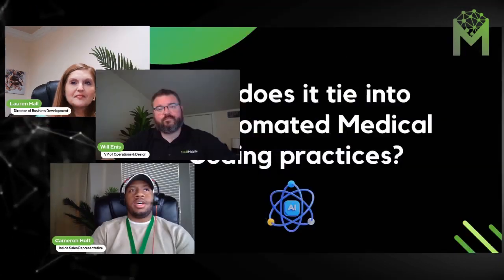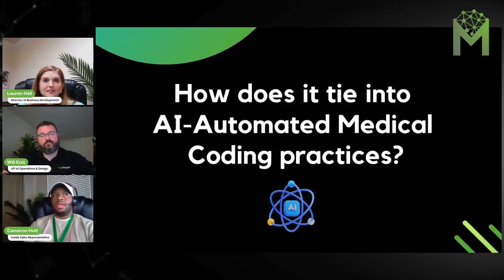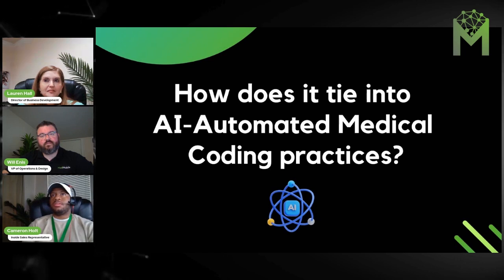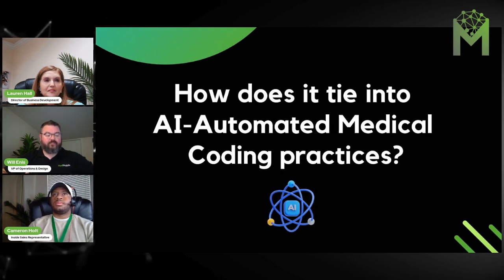Seamless Data Migration Hospitalists’ Path to Better Integration The MediMobile Podcast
In this episode of The MediMobile Podcast, we dive deep into the transformative power of MediMobile’s Data Hub services, specifically tailored for hospitalists. Join us as we explore how advanced data integration solutions are revolutionizing data management in healthcare facilities.

Learn about the seamless, HIPAA-compliant data exchange between hospitals, practices, and vendors, and discover how it simplifies integration processes, enhances data quality, and ensures regulatory compliance.

We will discuss the challenges hospitalists face with data management and how MediMobile’s innovative approach reduces IT overhead, facilitates easy data migration, and improves scalability. Hear from our experts about the robust security measures that protect patient data and the benefits of real-time data management, governance, and quality control.

Whether you’re looking to streamline your workflow, enhance data security, or understand the impact of AI-powered medical coding, this episode offers valuable insights and practical solutions for mastering data management.